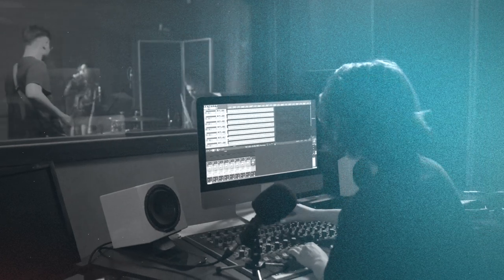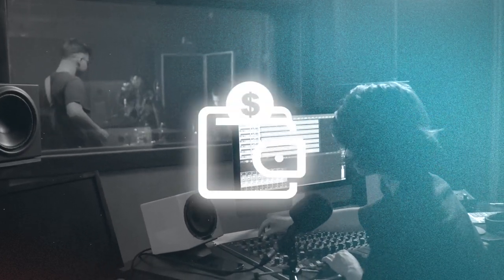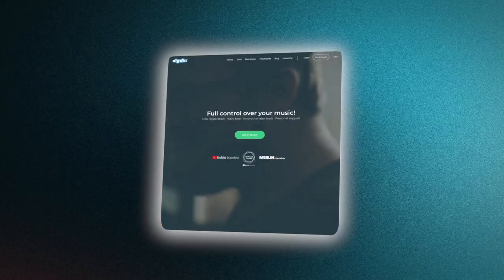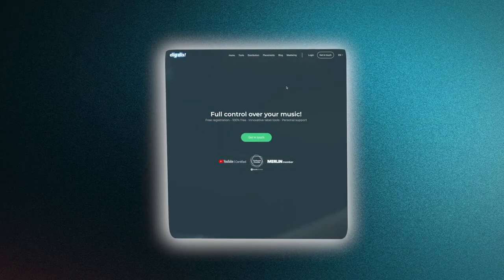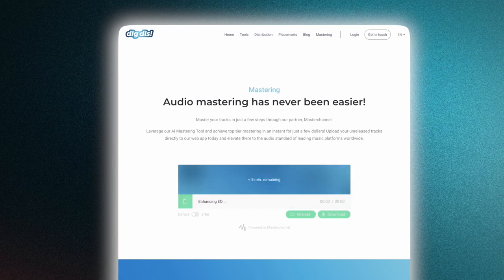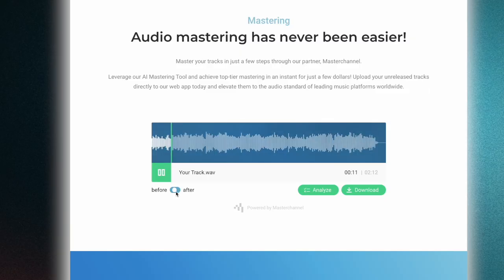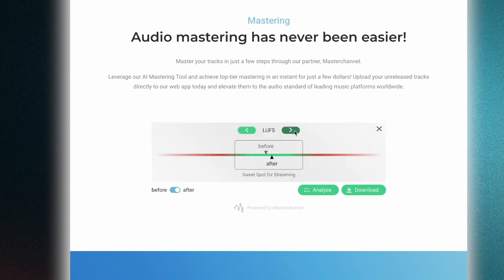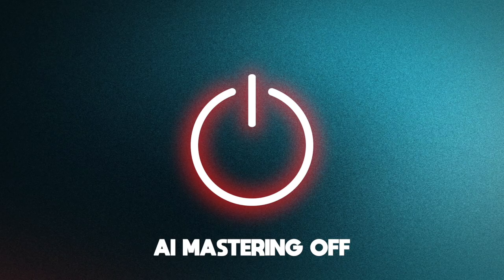Unlock the Full Potential of Your Music with AI 🤖🎛️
🎚️ Struggling with achieving the correct loudness in your mixes? Can't afford a pro mixing engineer for every track?  Look no further! In this essential guide, we dive into the simple, yet effective solution to mastering your tracks to industry-standard loudness. 🎶

🔗 Collaborating with the renowned AI mastering service Masterchannel, we're excited to introduce our revolutionary AI-based mastering tool. Ready to transform your music? Click here to start mastering your tracks today

• Understand the importance of correct loudness in music production.
• Discover the benefits of AI-assisted mastering.
• Learn how to use our AI mastering tool to its full potential.

👨‍🎓 Mastering can seem daunting, but it doesn't have to be. 🚀

Become a member of the dig dis! family 💙

dig dis! on Instagram 📲

dig dis! on TikTok 📲

dig dis! on Facebook 📲

dig dis! on LinkedIn 📲

dig dis! on Twitter 📲